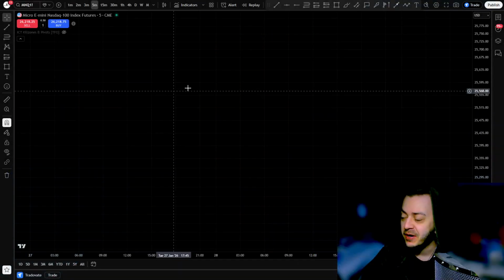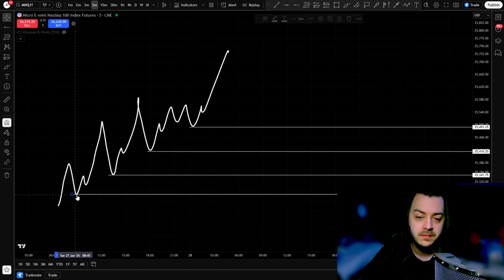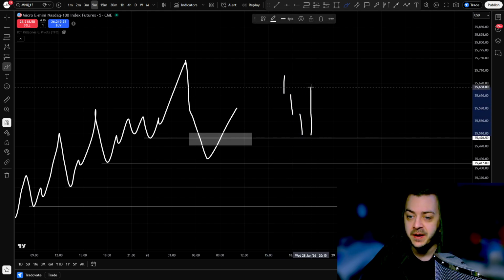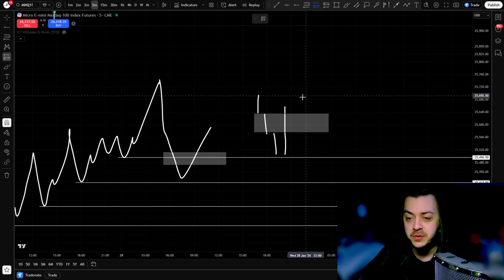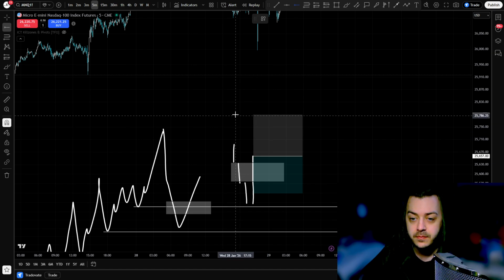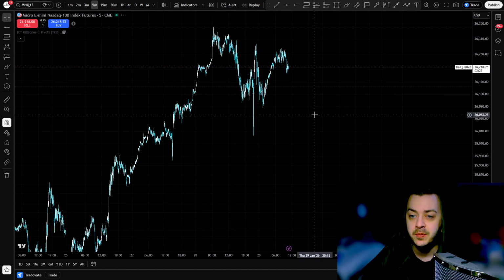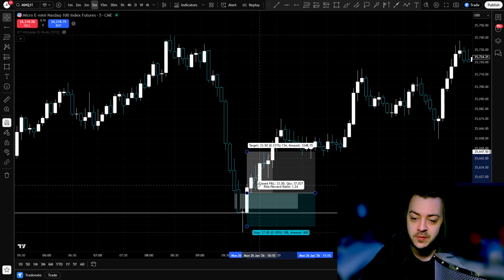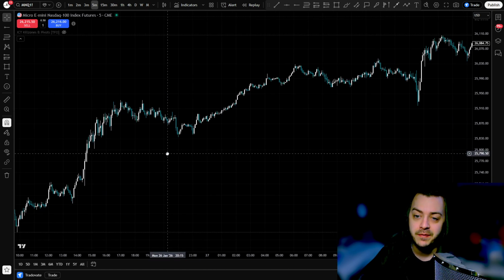2 WINS SO FAR THIS WEEK WITH MY 80% WIN RATE STRATEGY (HAVE YOU TRIED THIS?) YOU'RE MISSING OUT